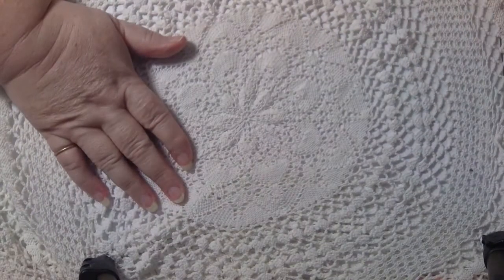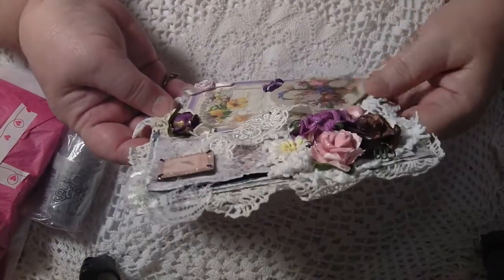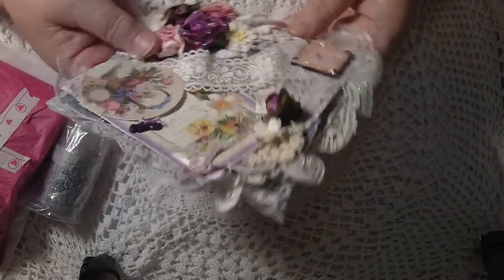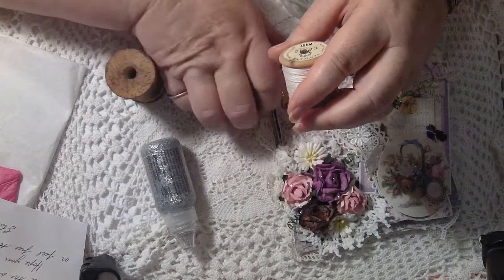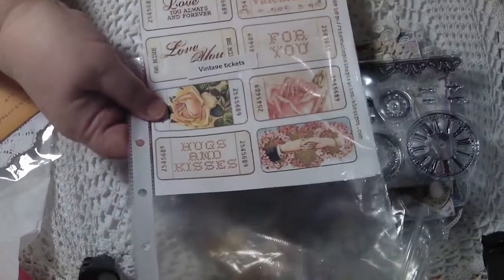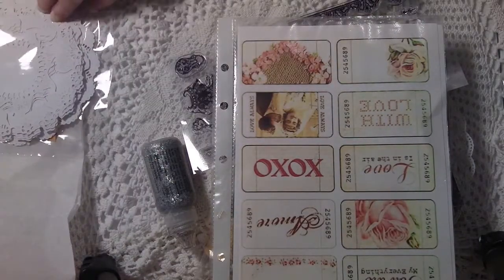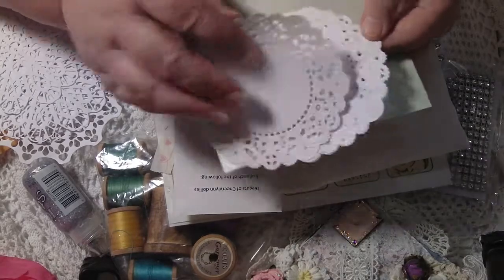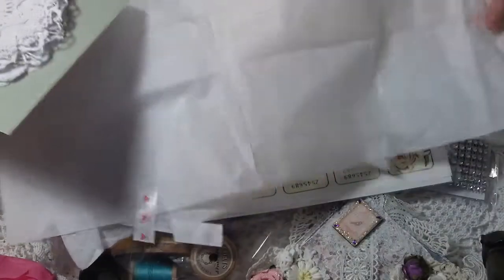5th Birthday parcel from Elaine = Sillyeels Hosted by Irene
Thank you so much Elaine for my beautiful card and all the lovely goodies